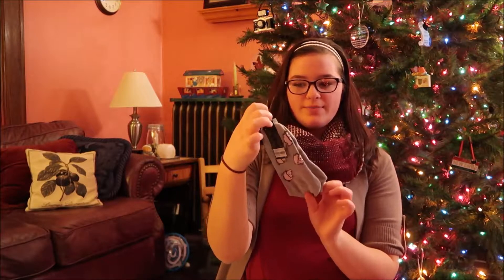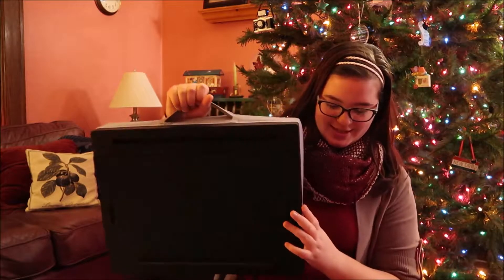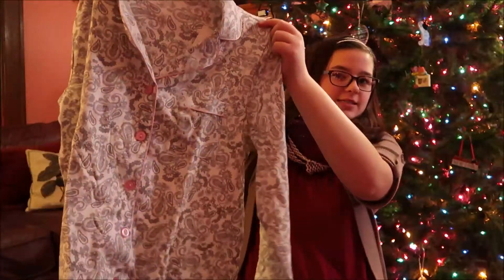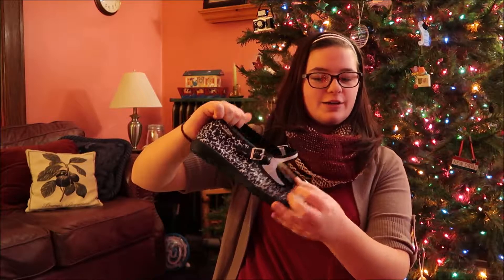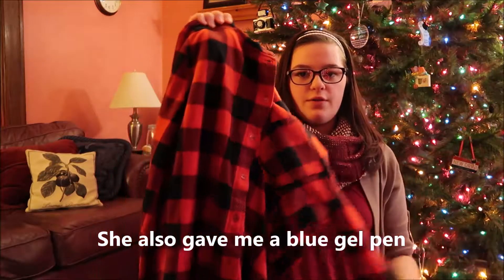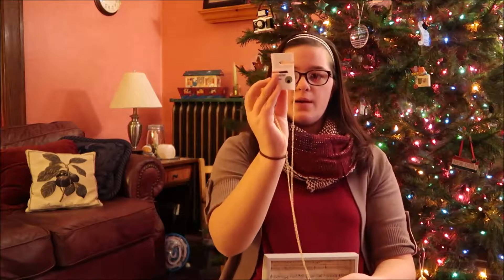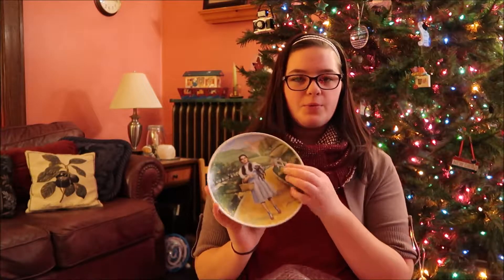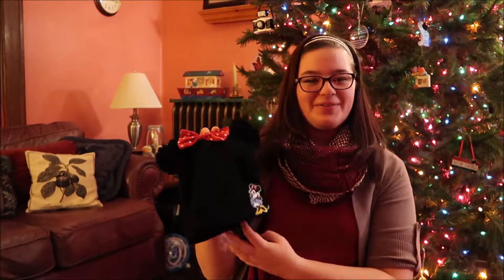What I Got For Christmas 2016!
This is everything I got for Christmas this year! I am so grateful to everyone for everything I got! Thank you so much!